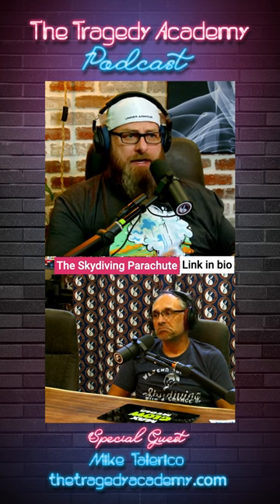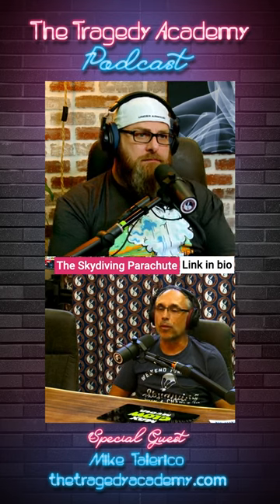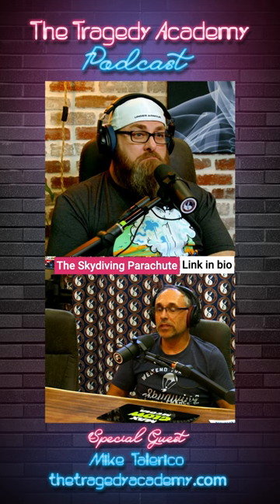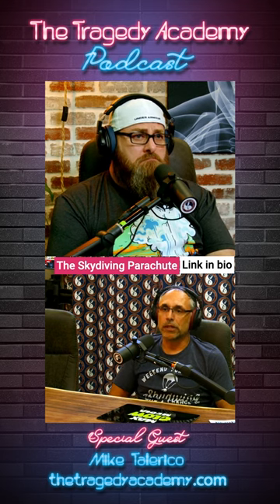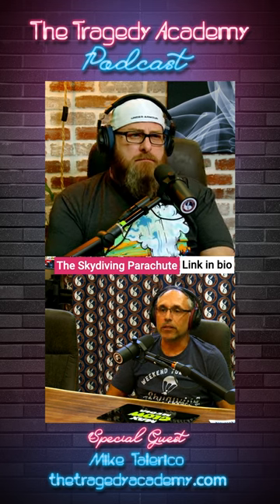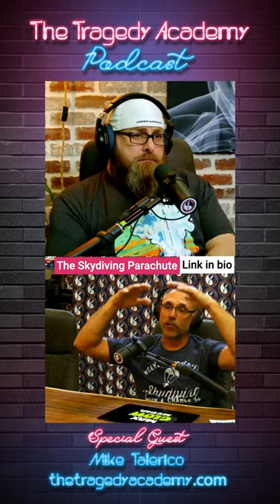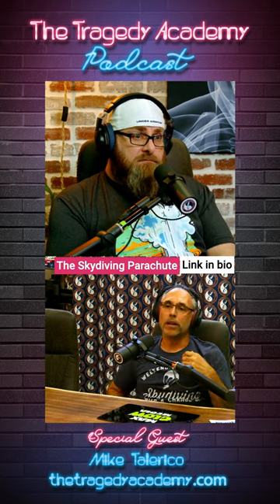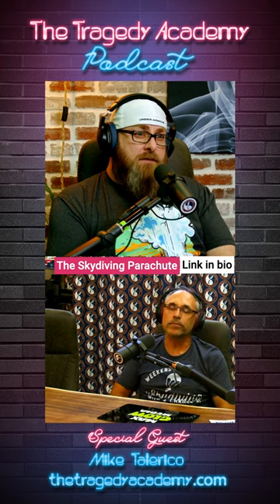⬇️ Assessing and minimizing risk before skydiving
⬇️  Assessing and minimizing risk before skydiving & What can happen if you don’t check your equipment.

In this episode, Jay welcomes Mike Talerico to shed light on what it’s like to be a professional skydiver. Mike is a competitive skydiver who’s done over 2,900 jumps throughout his career. Pretty wild, right?

Skydiving is often a life-changing experience for the average person… but how has it changed Mike’s life? What drove him to start skydiving in the first place? Listen in to gain insight into life as a pro skydiver, how competitive skydiving works, and the weirdest/riskiest jumps he’s seen over the years.

Have you ever wanted to go skydiving? This is your sign to take the leap! Stick around until the end of the episode for Mike’s expert advice for first-time skydivers.

Episode Highlights:
🪂 Mike shares his background in skydiving and talks about what it’s like to be a professional skydiver.

💀 Mike’s one and only (near-death) experience jumping with an old-school round parachute.

🏅 What is competition skydiving?

💻  How technology has enabled parachutes to evolve to be safer.

🦅 The weirdest things Mike has seen throughout his 2,900+ skydives.

⏱️ How long is the freefall time in a skydive? Have you learned anything about yourself or the world during a skydive?

🗺️ Mike speaks on the global competitions he’s competed in

ℹ️ If you’re interested in skydiving for the first time, listen to Mike’s greatest tips and advice for first-time skydivers.